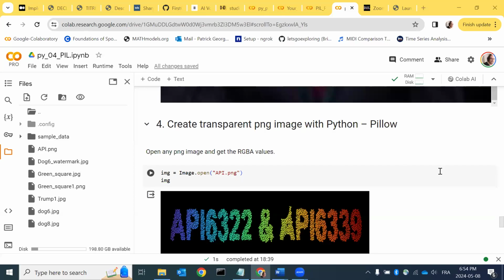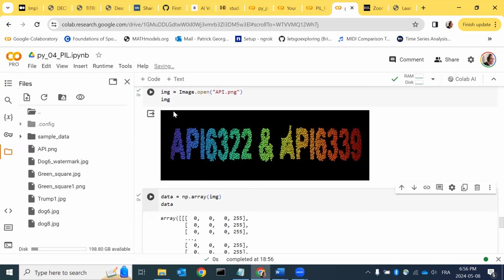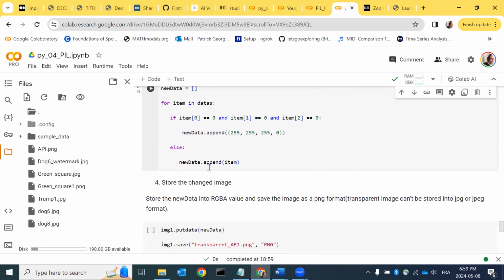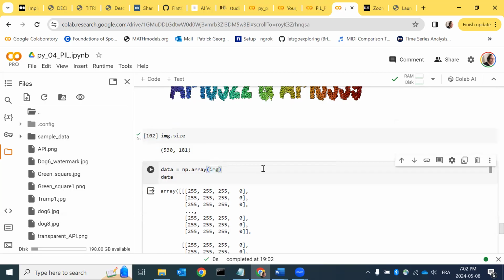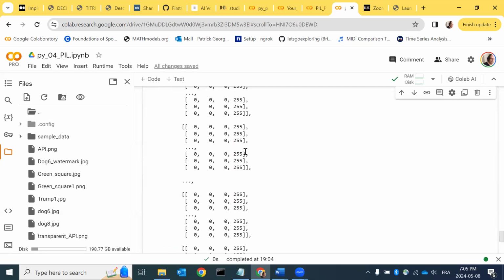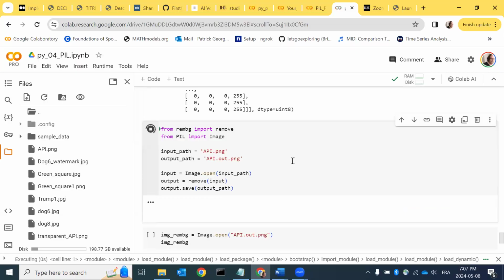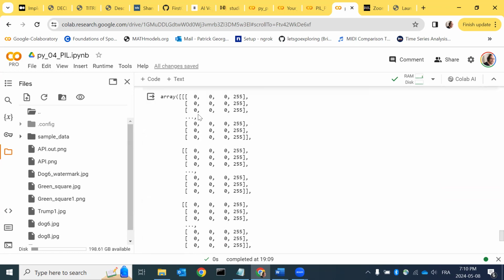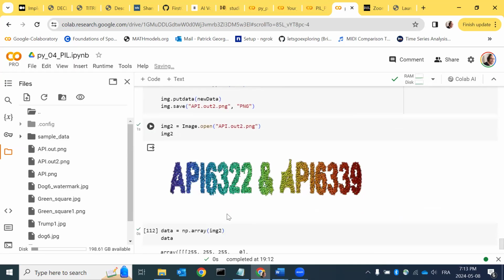py_006_d. Digital Picture Processing with python PIL library: PNG files and alpha parameter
A series of four tutorials on Digital Picture Processing with python PIL library.
py_006_a: Introduction
py_006_b: Pixels
py_006_c: Masking
py_006_d: PNG files and transparency (alpha) parameter

Note: At the end of this video (py_006_d) I use a library called Rembg (Remove Background), but the installation as changed since the video was done.  Now instead of writing:

!pip install rembg

you need to write:
!pip install rembg onnxruntime